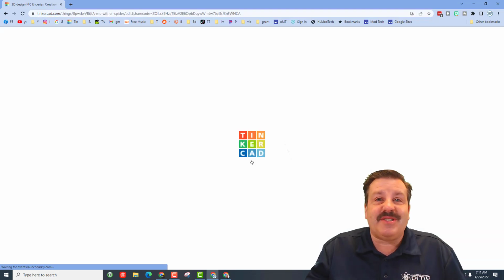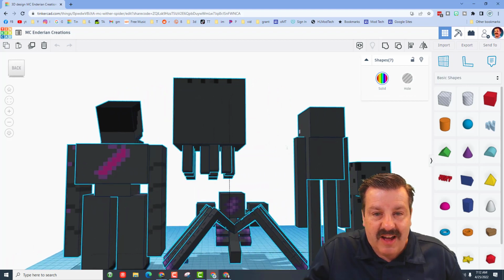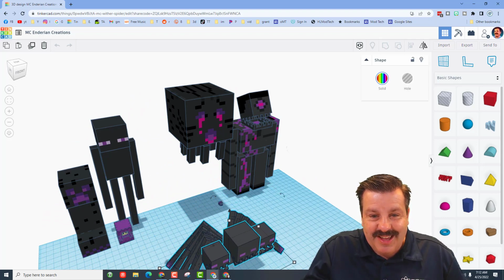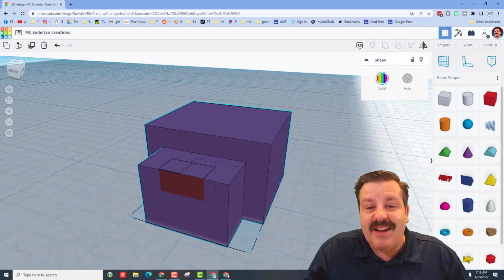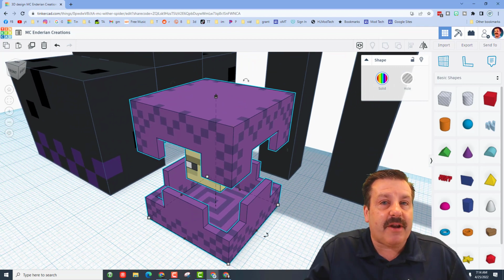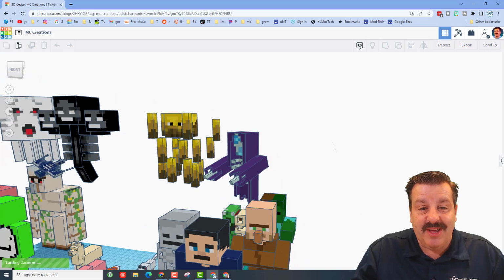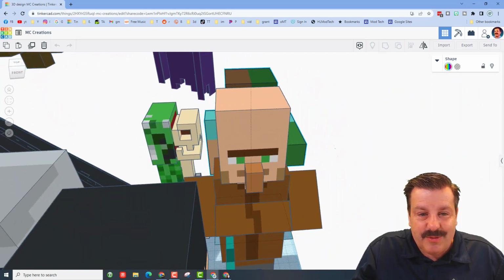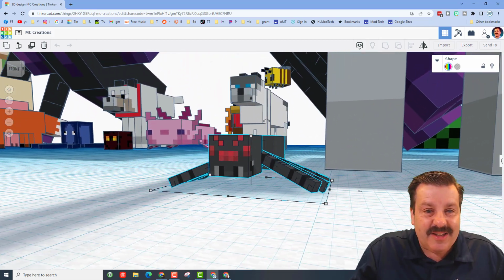Jack's Amazing Tinkercad Minecraft Creature Designer Showcase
Have a glorious day and keep Tinkering! Jack's Amazing Tinkercad Minecraft Creature Designer Showcase has more than 30 designs.  Jack's amazing Tinkercad Minecraft creations are fun, and it is slick how he is using Shapes to make large projects load on a Chromebook.. Tune and check out the amazing Tinkercad design skills.